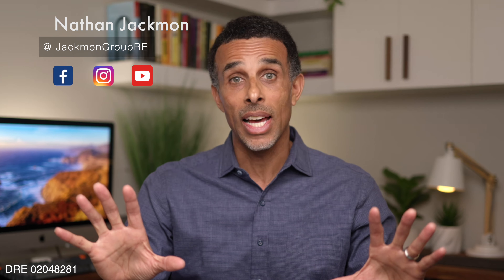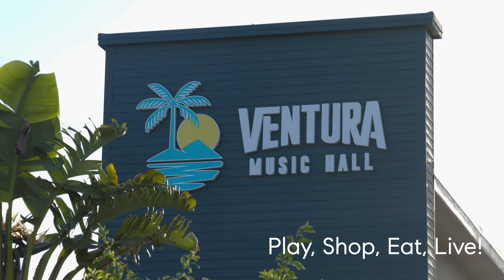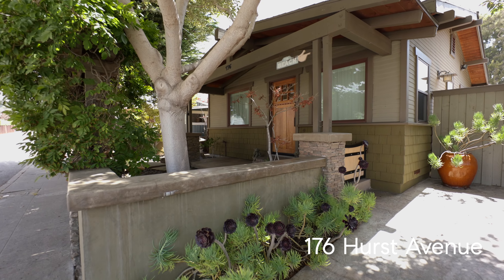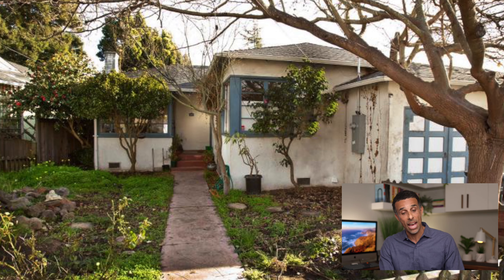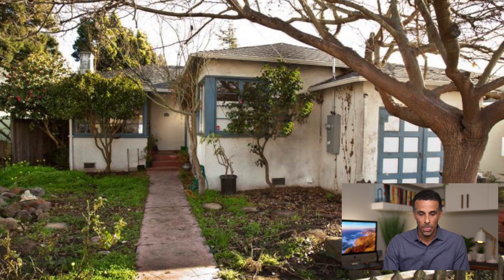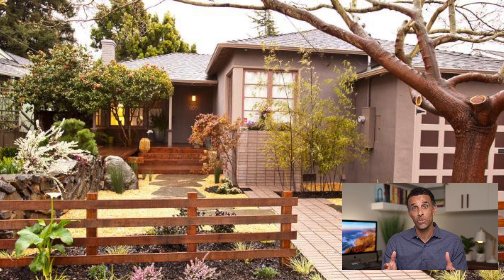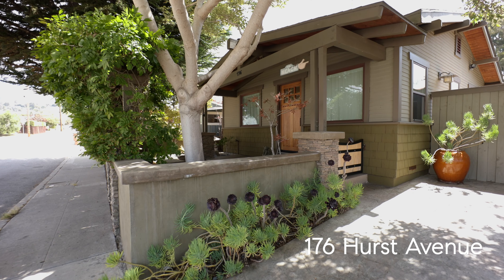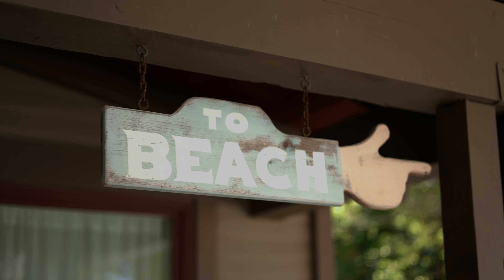Selling Your Home in Ventura, CA? | Avoid This $20k Mistake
Learn the secrets to selling your home for maximum profit. Discover why curb appeal, including exterior paint and landscaping, plays a crucial role in attracting buyers. Find out how effective marketing, such as appealing photos and videos, can make your home stand out in a crowded market. Get valuable insights on low-hanging fruit updates that provide a great return on investment. Reach out for personalized advice on maximizing your home's value.

Seriously Local
🌐 JackmonGroupRE.com
Dre# 02048281